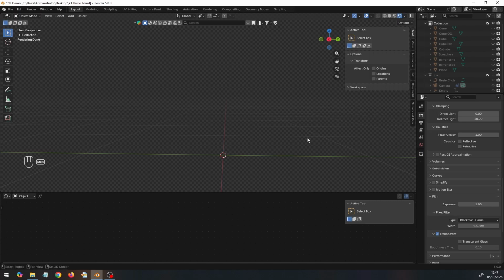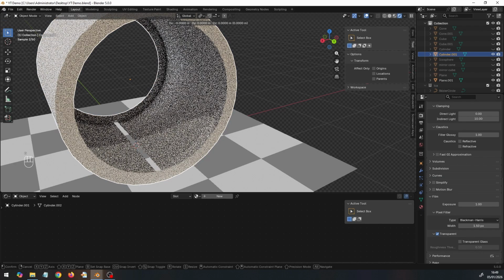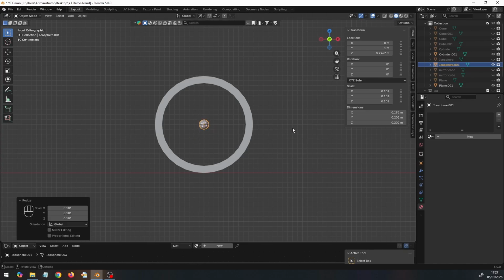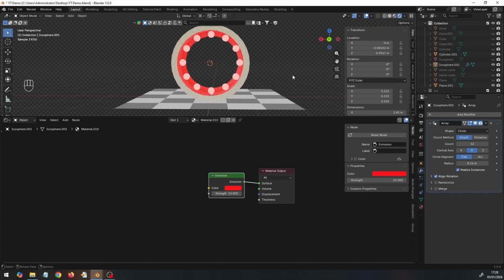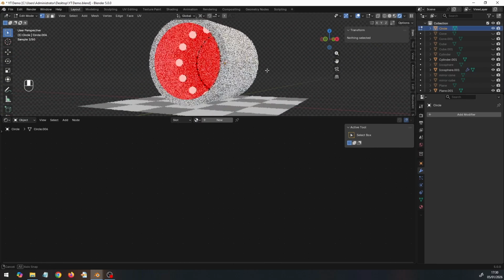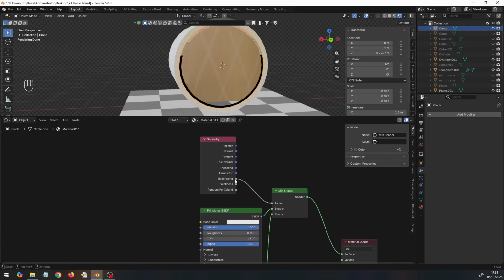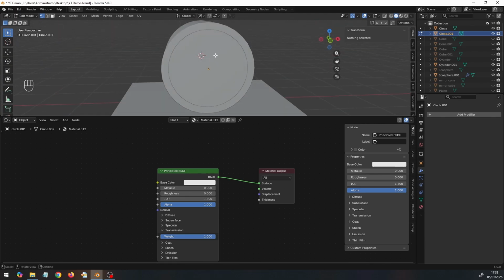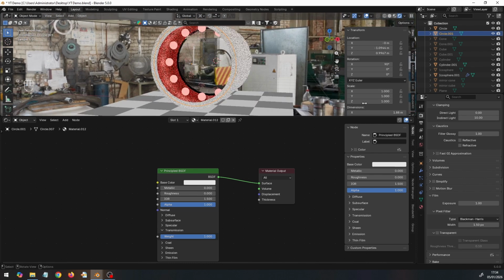Blender v5 2 way mirror beginner friendly project. Blender normals, Blender beginner project.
This is a beginner friendly project that teaches how to ensure "normals" are correctly selected. Any questions please leave them in the comments and try this project out. Added bonus is it  comes with free dog barking and public noise in the background.